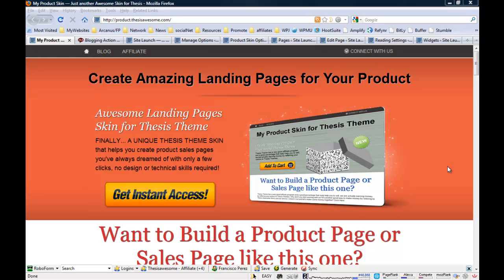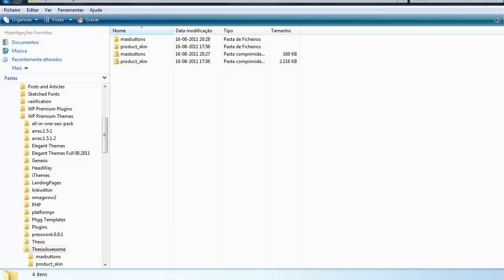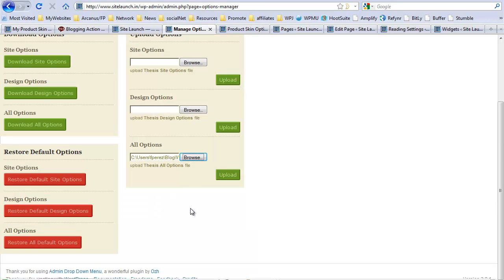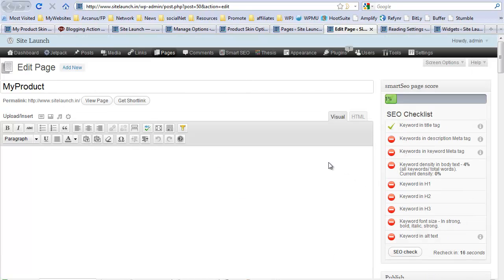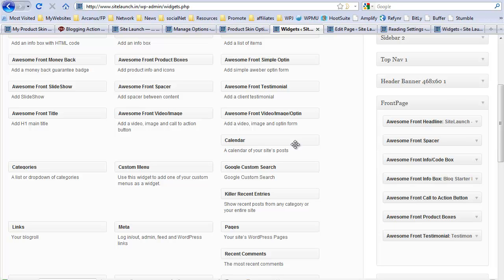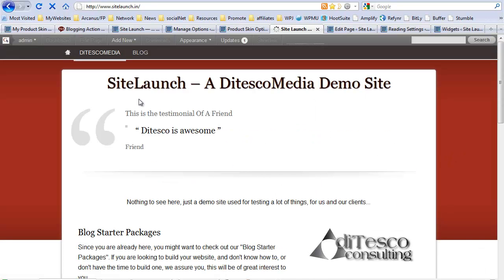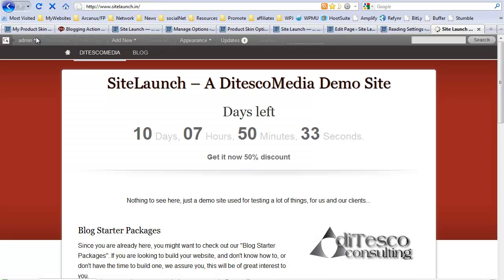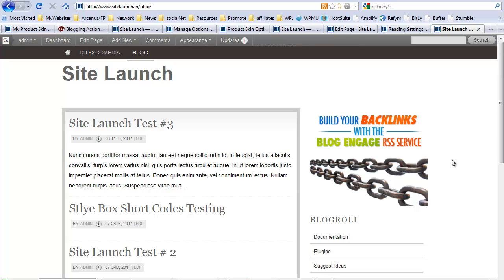How To Install Product Skin by ThesisAwesome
Create fantastic landing pages with simple drag and drop options.